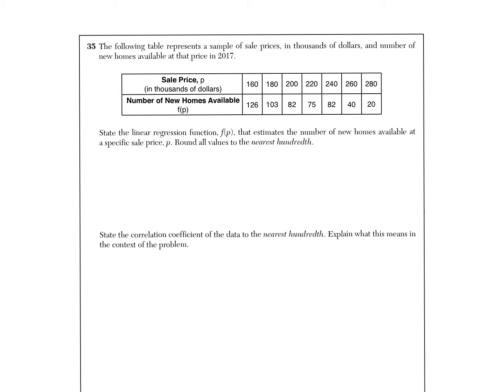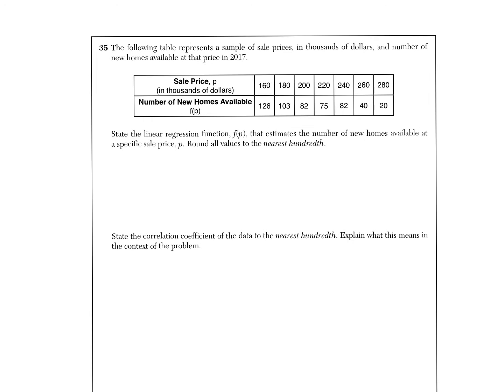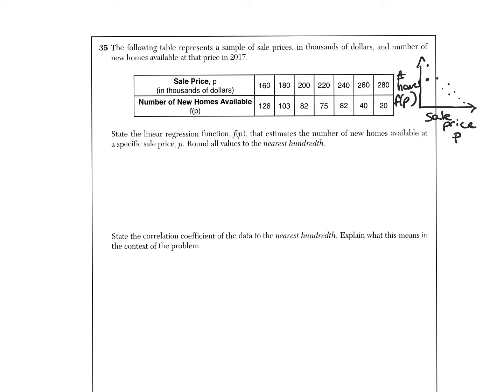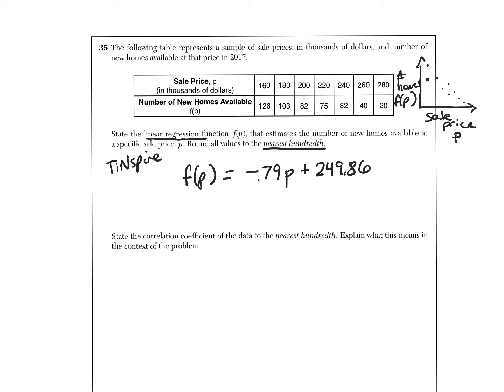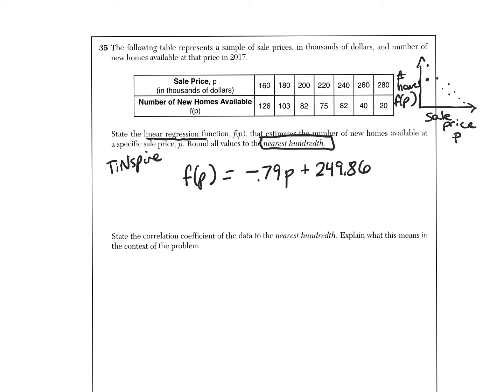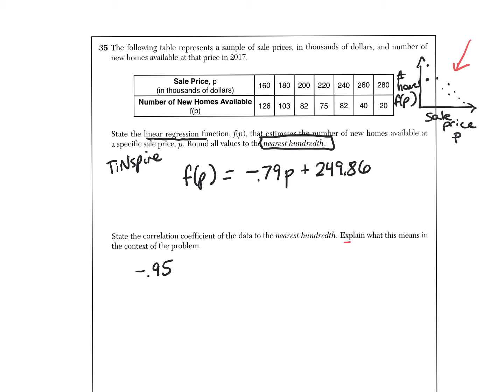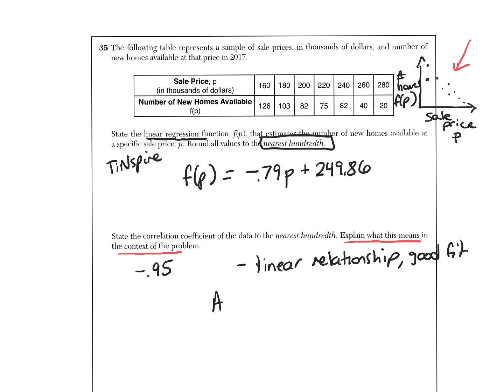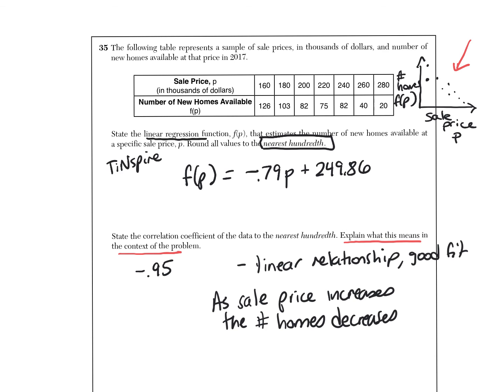January 2020 Regents Algebra 1 #35.mp4